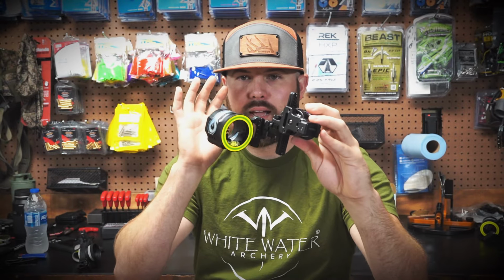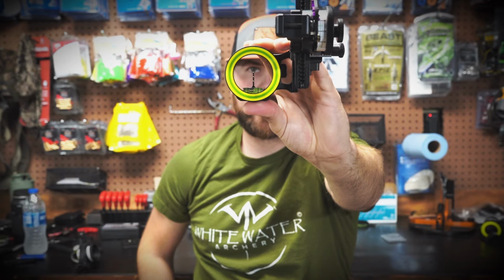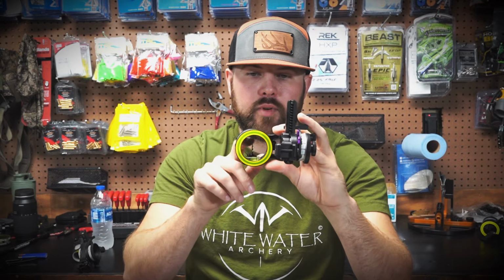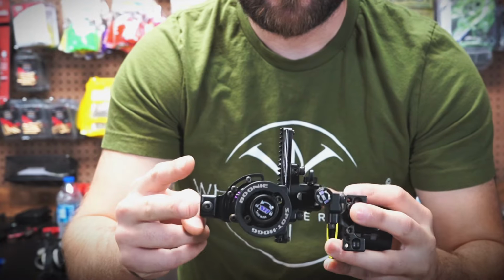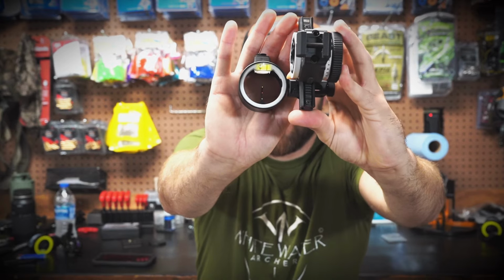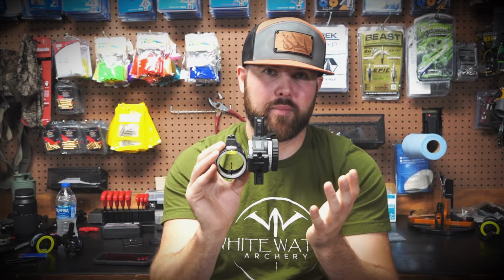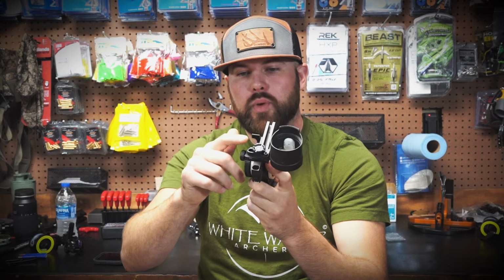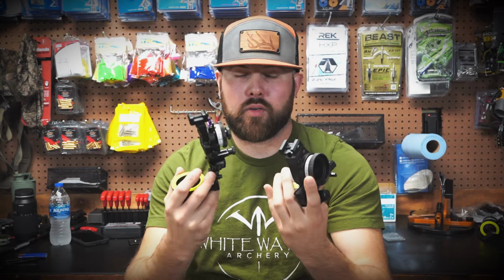MY TWO FAVORITE BOW SIGHTS AND WHY